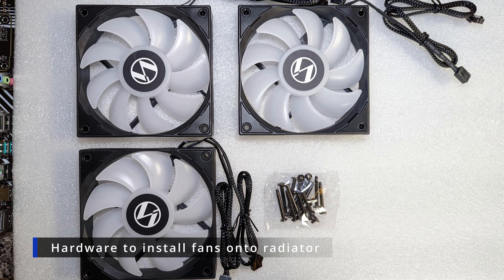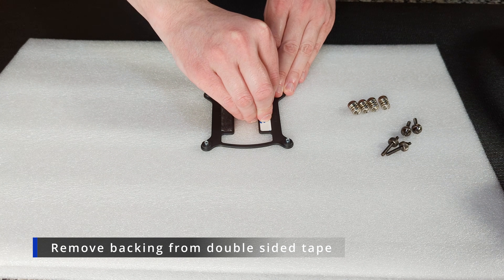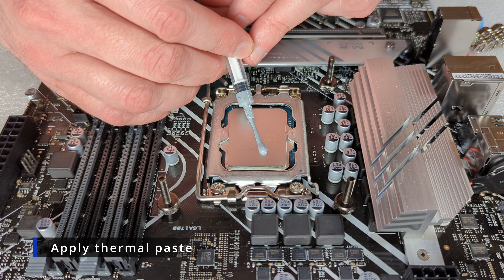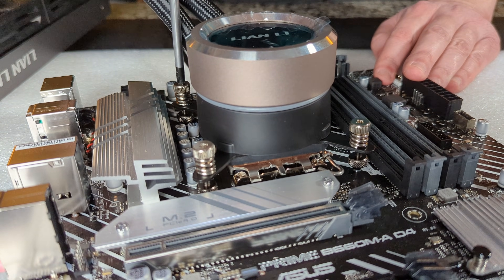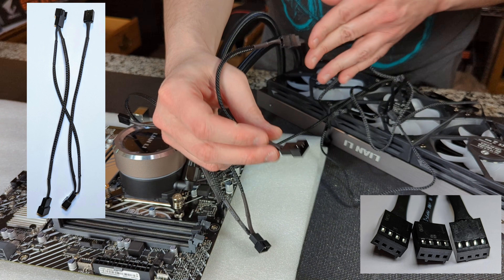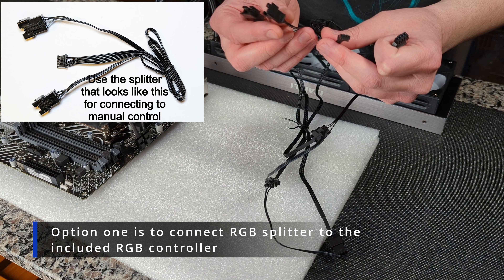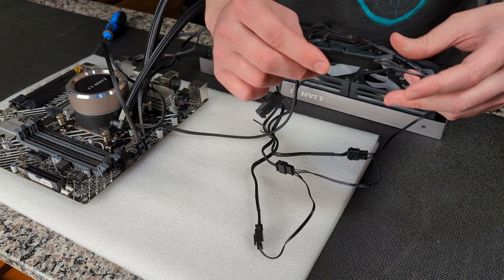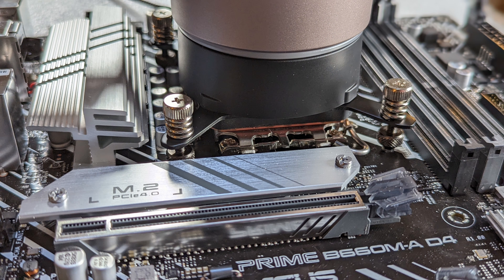LGA1700 Install LIAN LI Galahad 240/360 AIO CPU Cooler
In this video, we show you how to install LIAN LI Galahad 240/360 AIO on an LGA 1700 socket. LGA1700 Sockets are found on Intel B660, Z690, H670 and H610 motherboards.

Lian Li Galahad AIO

00:00 Start
00:07 Install fans on radiator
00:54 Install backplate onto motherboard
02:05 Apply thermal paste
02:15 Attach pump block
03:07 Connect power
04:26 Connect RGB
06:37 Remove film